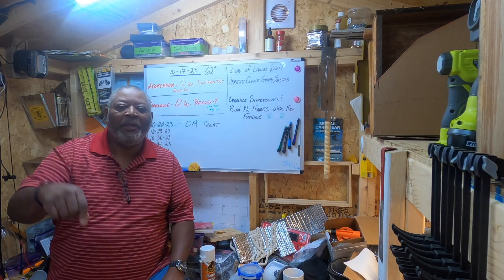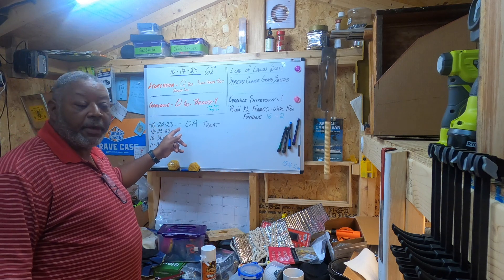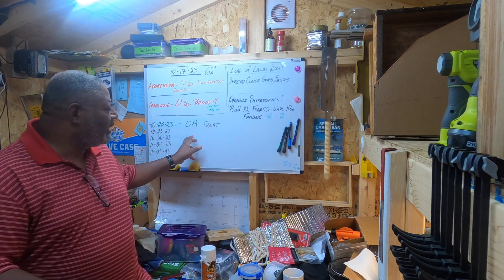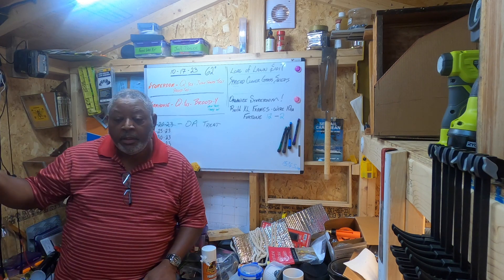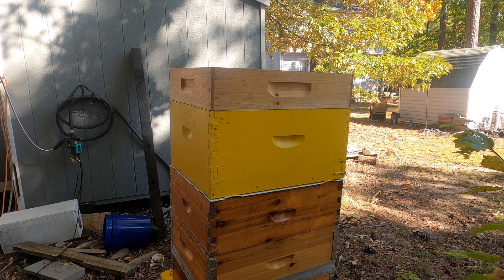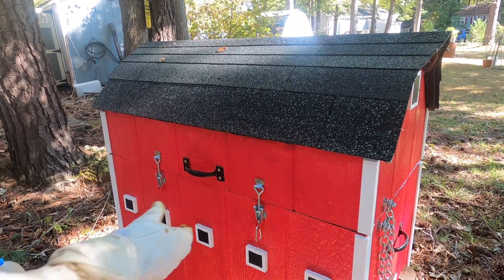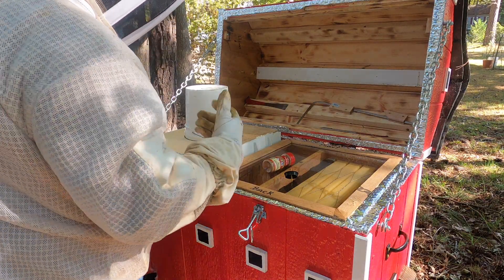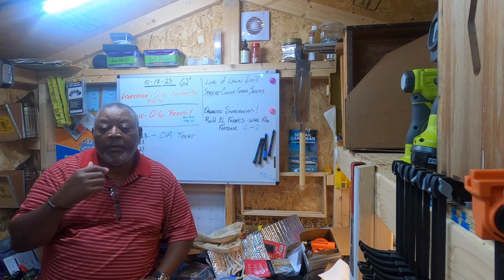Feeding Buckets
This video shows how I use bucket feeders on both of my hives.  The FarmHouse is a bit unique.